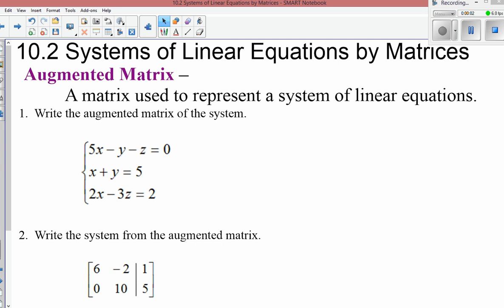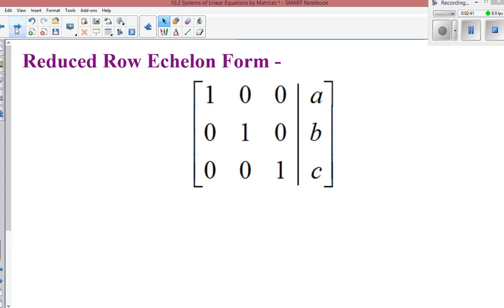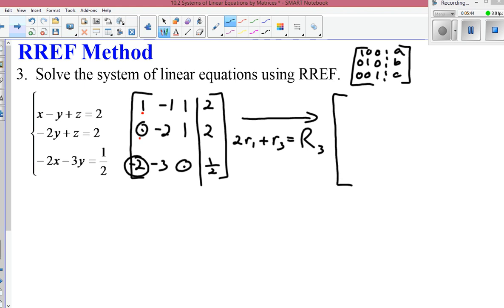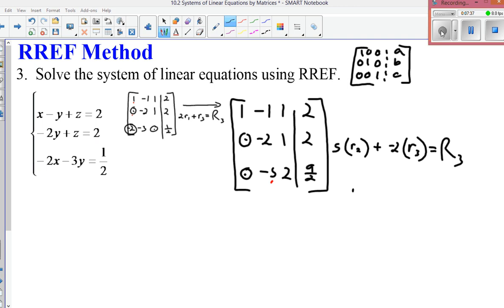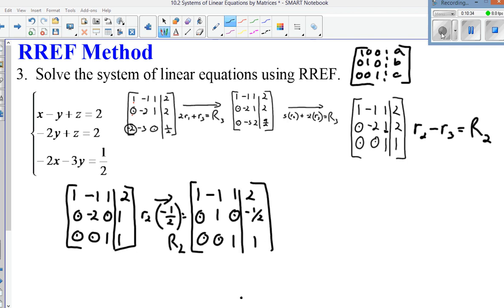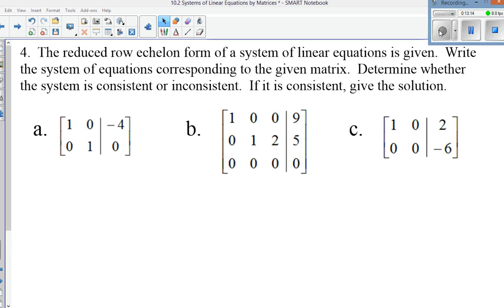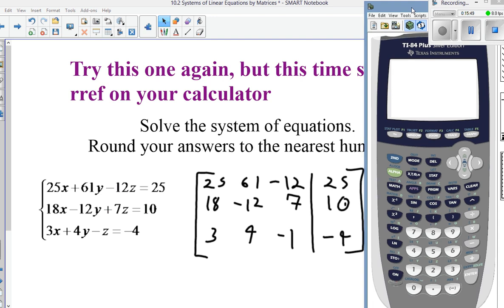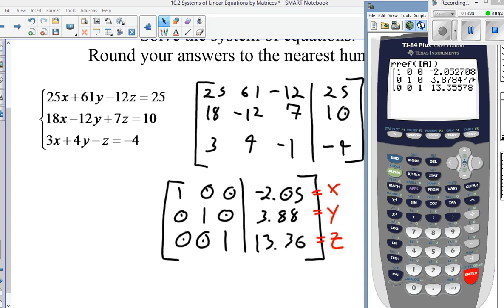10.2 Systems of Linear Equations by Matrices